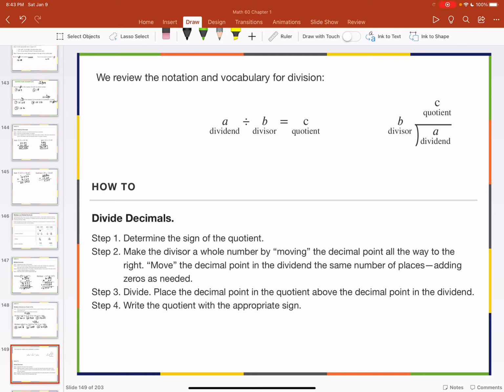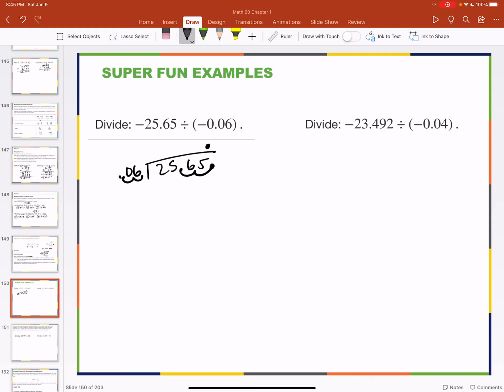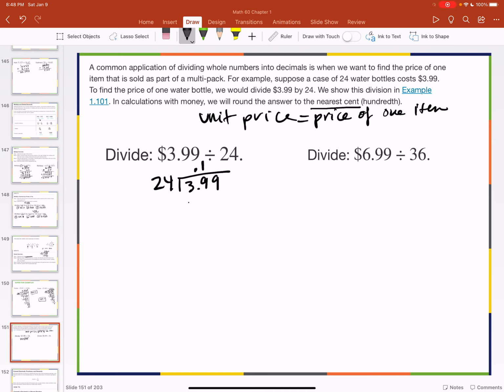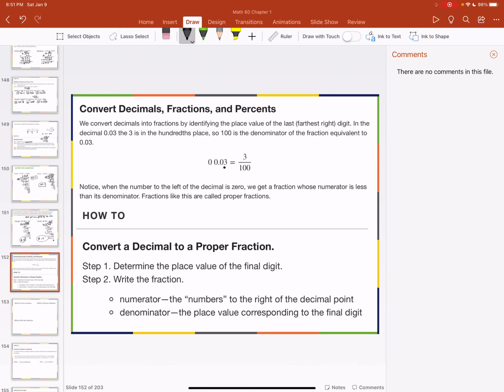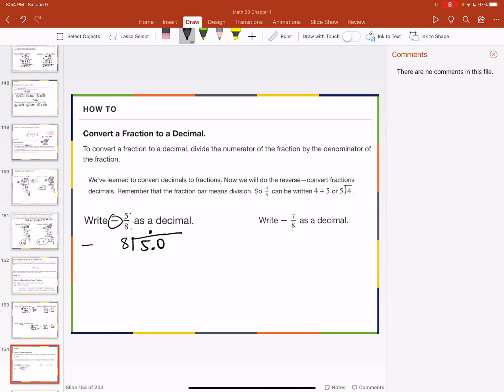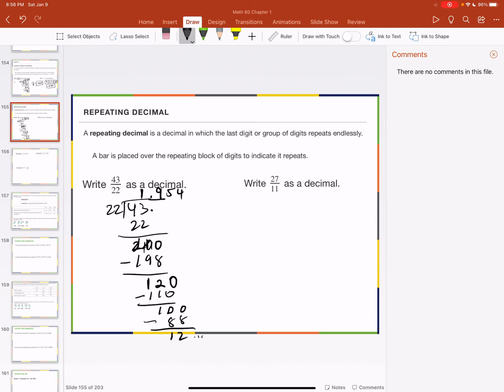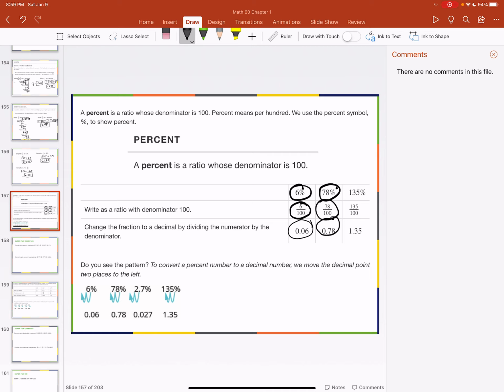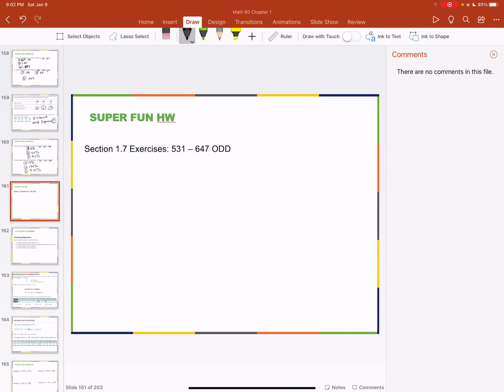Math 60 Section 1.7 part 2